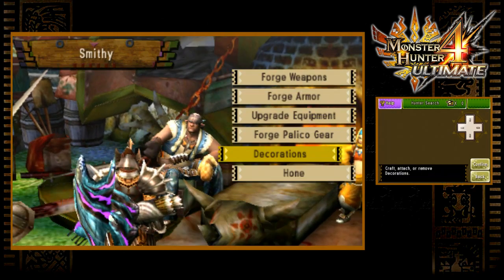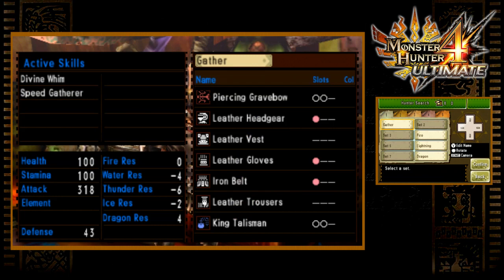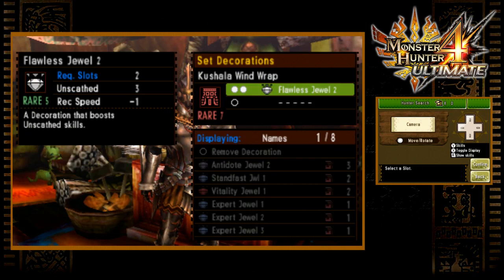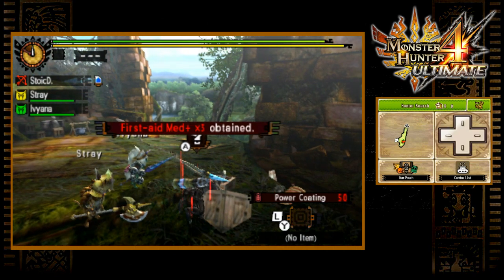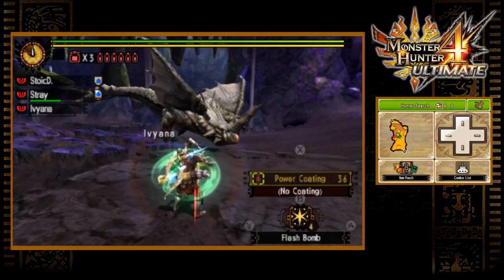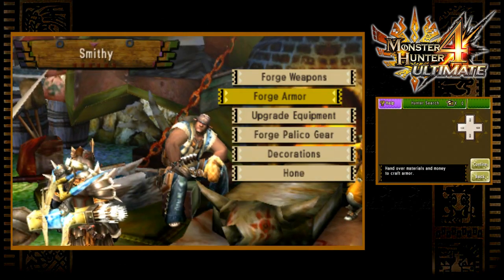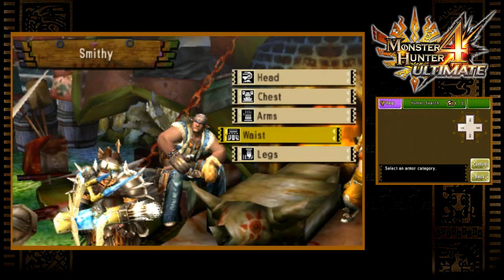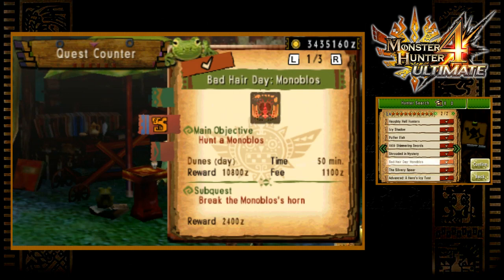[3DS] MH4U - BvM: "Ep.55 - Twin Horns!"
I take on the White Monoblos, taking its tail and horn! These caravan fights are so easy, they're near relaxing.